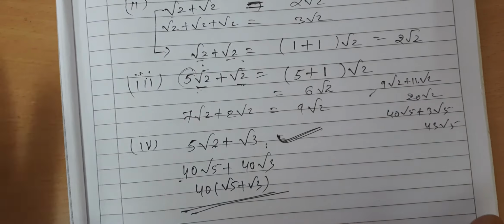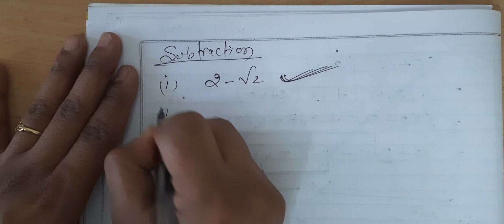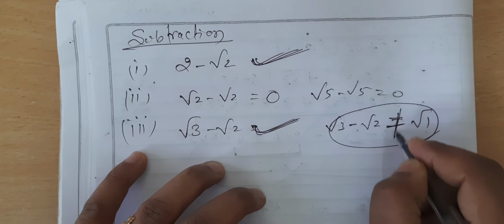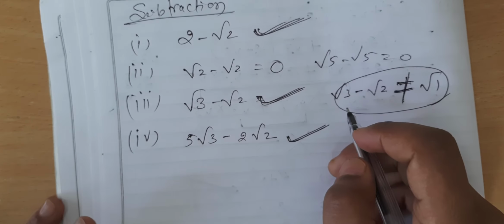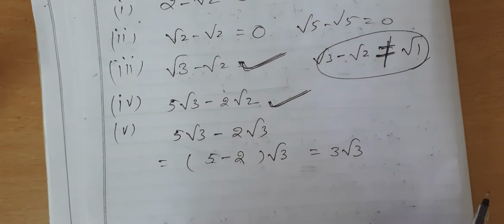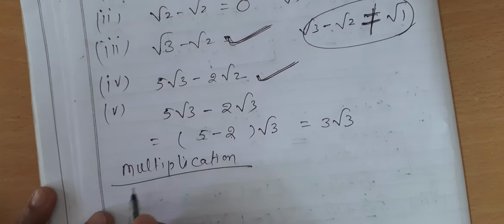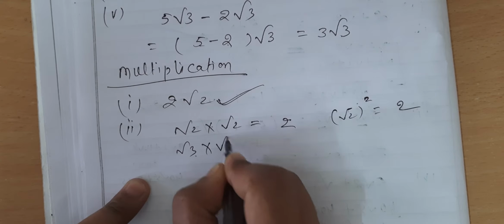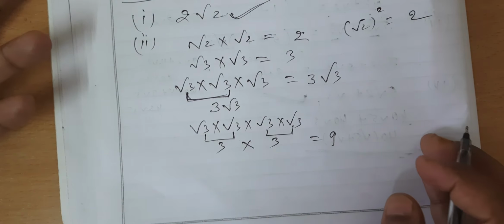Operations on real numbers | part 3